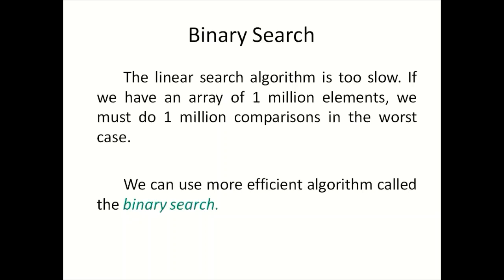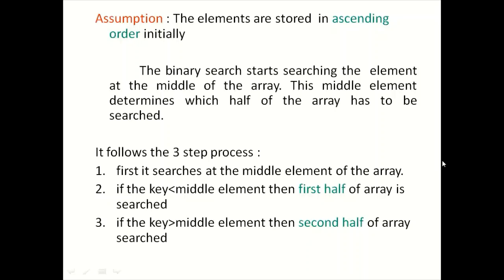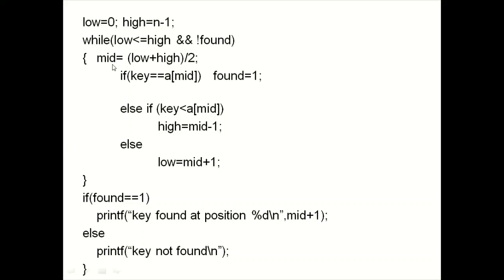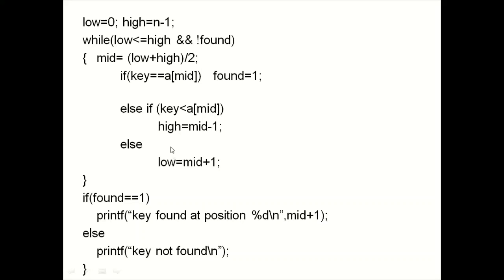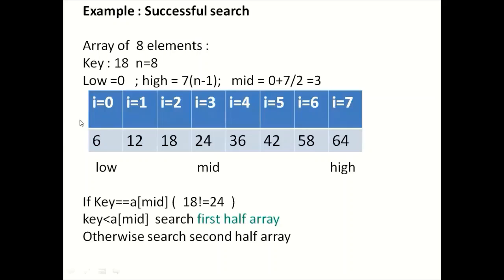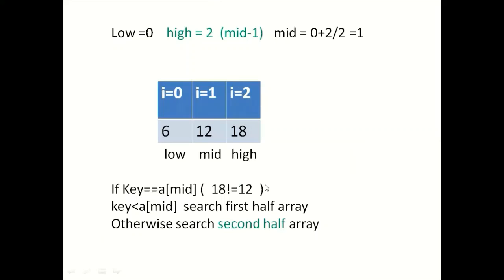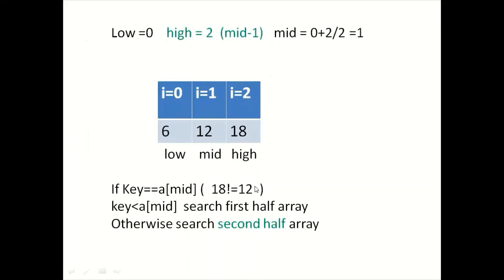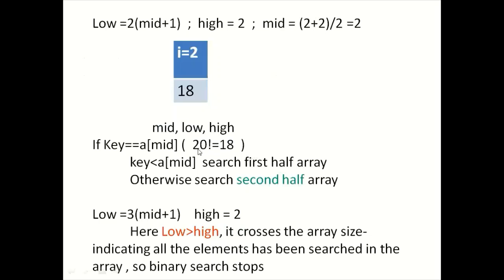Develop a C program to input numbersin anarray and perform a linear search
Design and Develop a C program to input N numbers and store them in an
array and perform a linear search for a given key and report success or
failure.